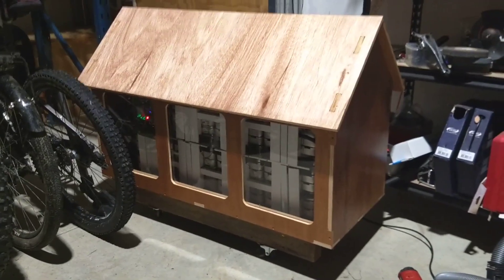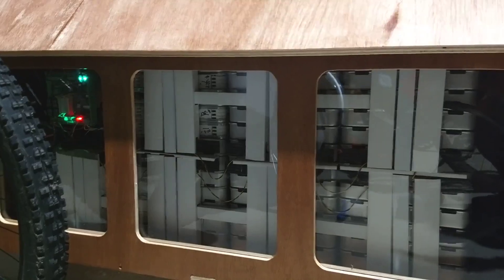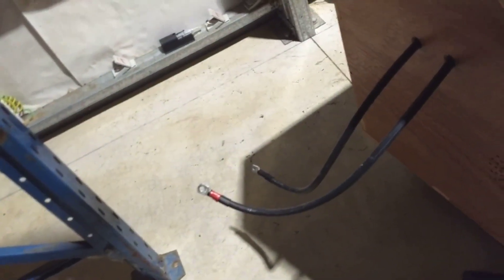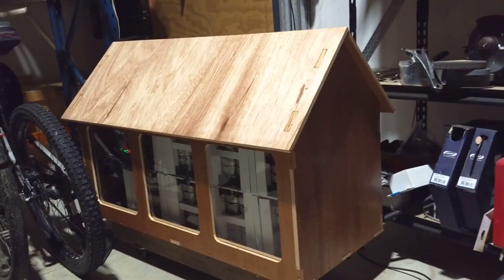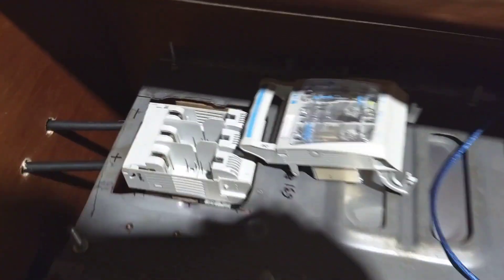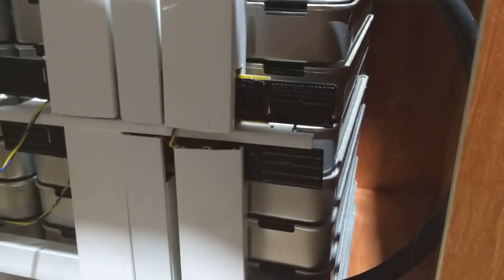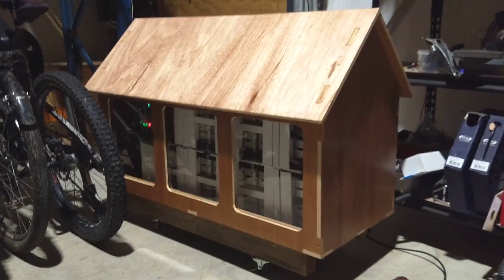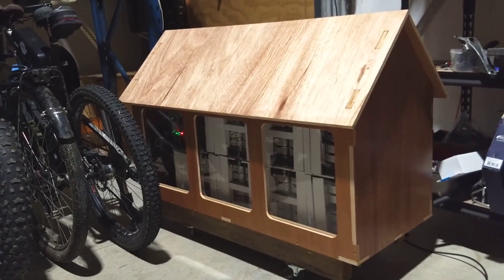Leaf Powerwall gets its own House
Our Nissan Leaf house battery now has its own house!
This home-made powerwall battery was created by us from our old Nissan Leaf batteries. It has been running our workshop, house and cars since January 1st 2018 and it's awesome! Zero fossil fuels yeah!!
The cells are mostly from a G1 Leaf battery with a couple of G2s thrown in for good measure.

The battery is comprised of:
14S 12P house
Battery Management System (BMS):
Batrium Watchmon
Batrium Expansion Board
Batrium LeafMon
CNC4U Battery Box
Raglan Electric Everything design and build

The rest of the system is:
Solar PV System:
4.5kW of Panels
Outback FX80 Charge Controller
Outback GFX3348 (I think) Inverter.

No Fossil Fuel :)